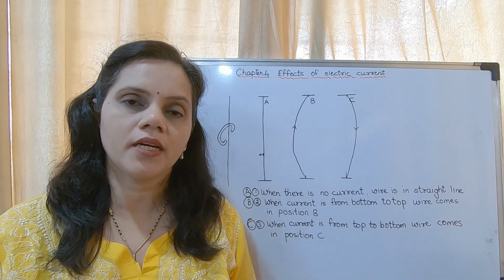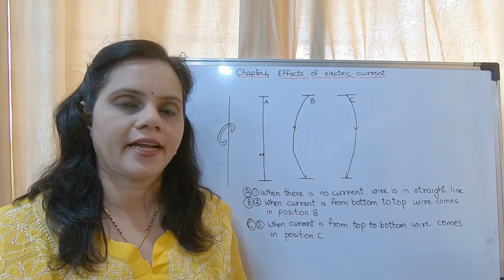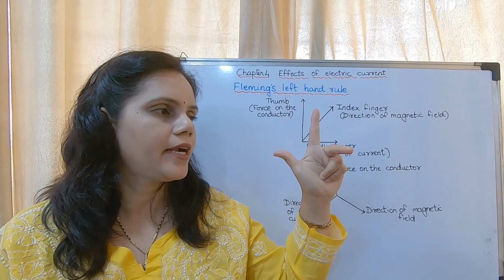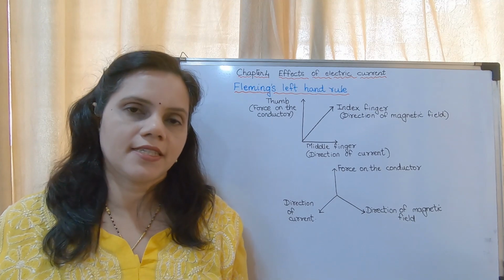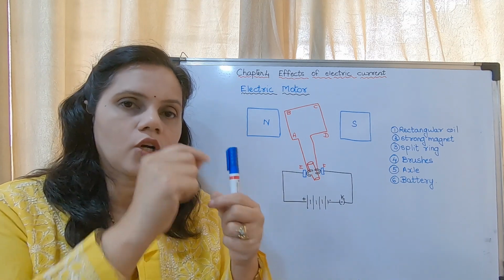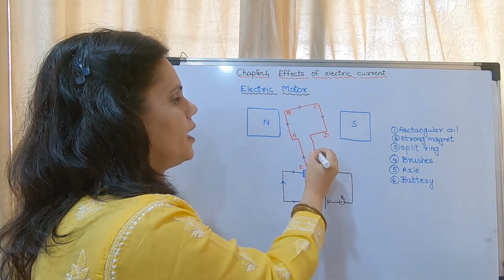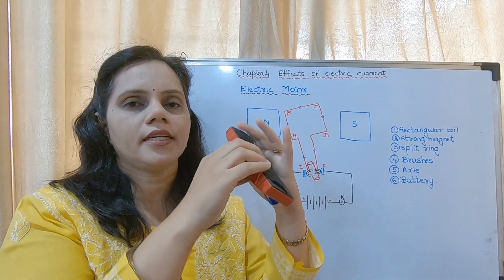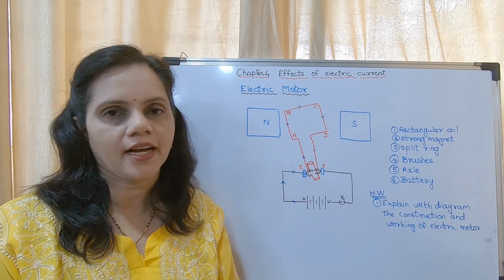Std X Chapter 4 S1 Lecture 39